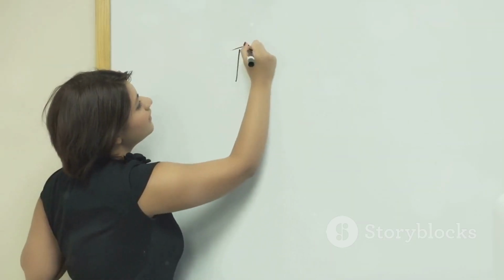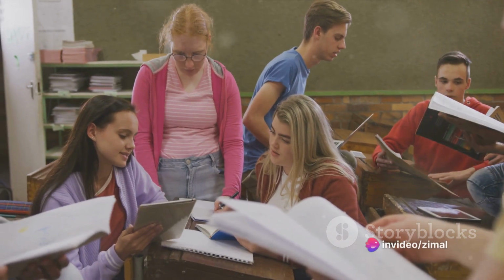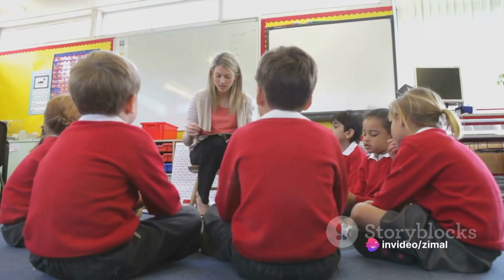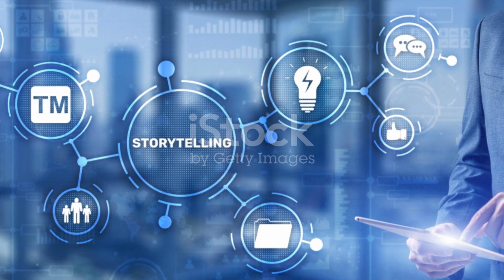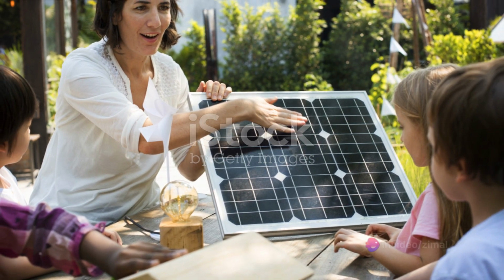Creative Writing Lecture 4 | Mastering Plot and Structure